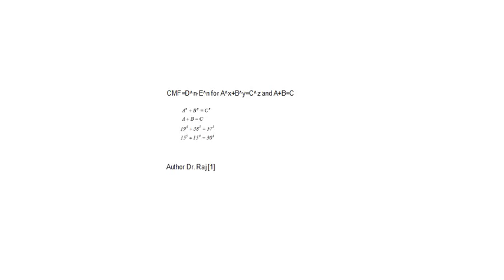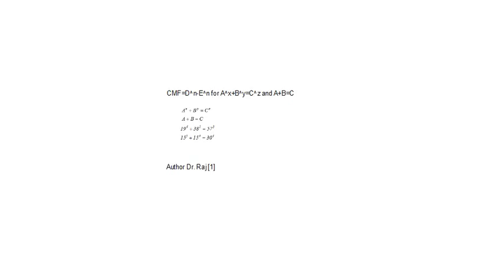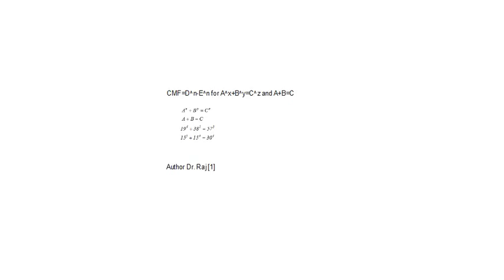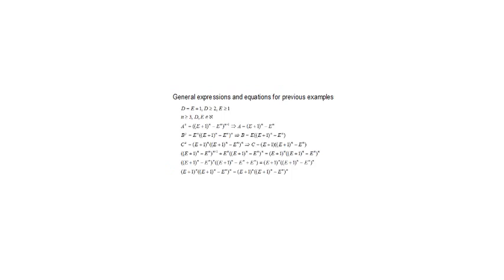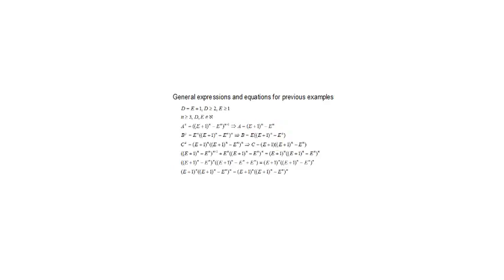CMF is number A - A^x+B^y=C^z and A+B=C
This is the example where equalities are: A^x+B^y=C^z and A+B=C. Numbers B and C are factorized numbers. The power of number A is greater than the powers of numbers B and C. These examples are similar examples to the following by Dr. Raj. Number of possible solutions depends on the powers of numbers A, B and C. Numbers of possible solutions for every equation depends on these equations (see link from 2:26).